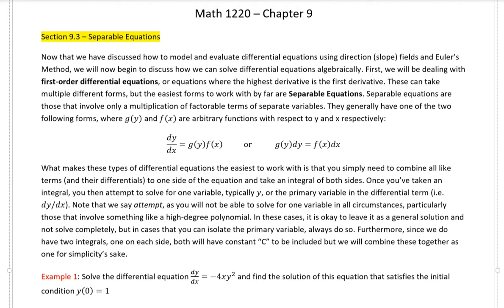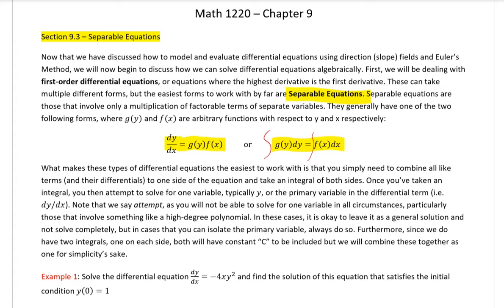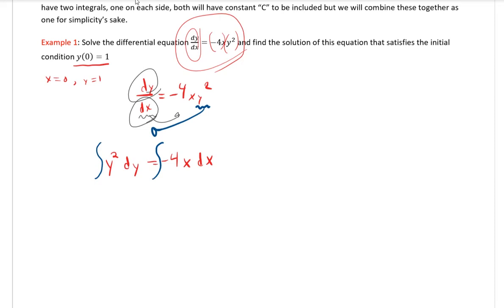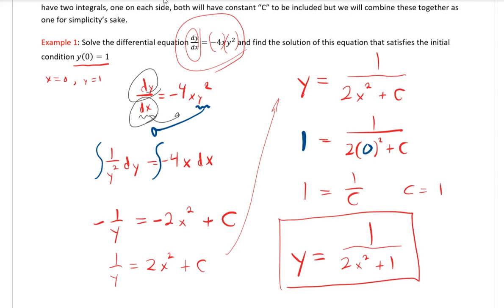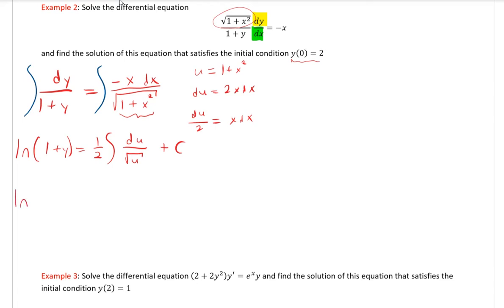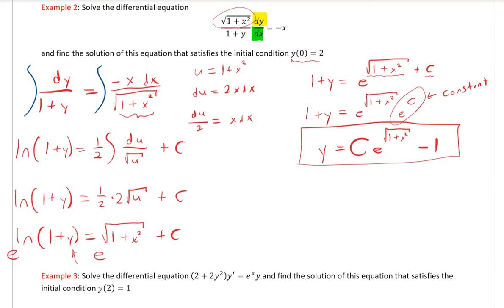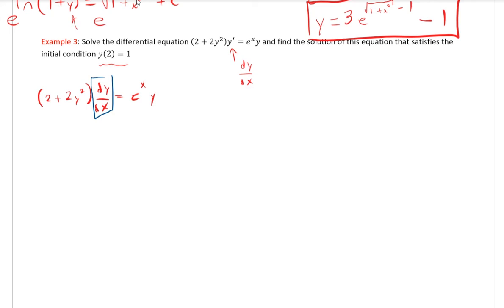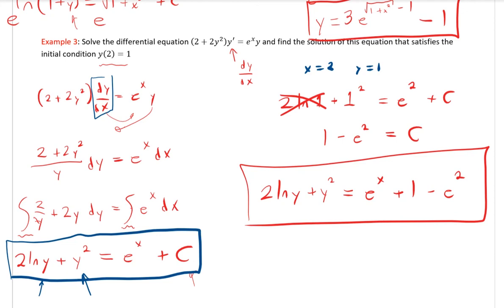Math 1220 - Section 9.3 - Separable Equations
Video recorded to accommodate for the switch to online courses at Salt Lake Community College. This video covers section 9.3, concerning Separable Equations. It is highly recommended to have the lecture notes printed out as you follow along with this video.